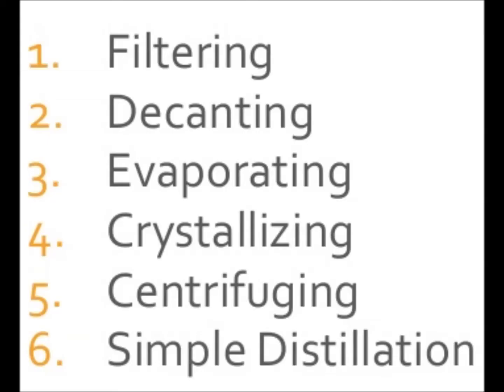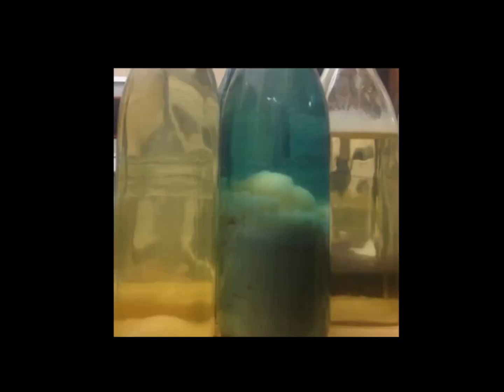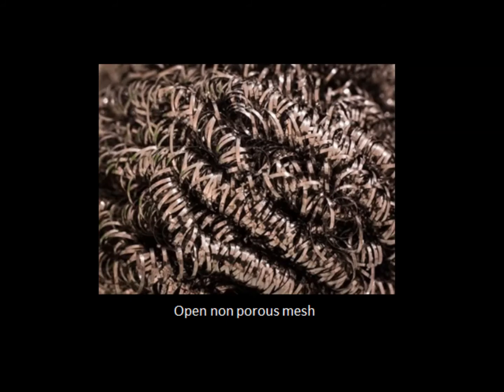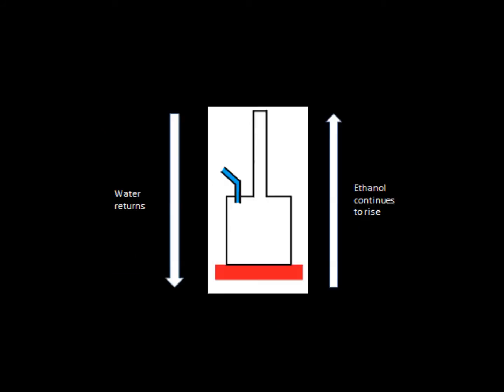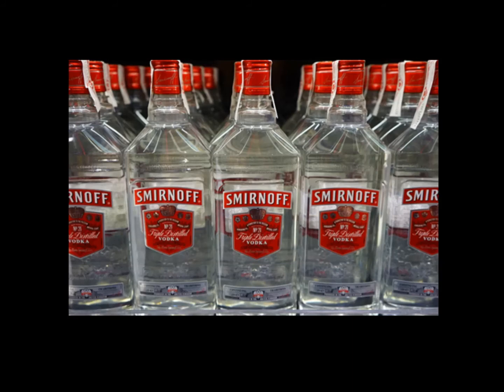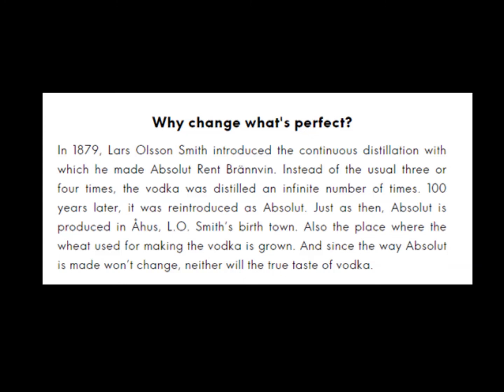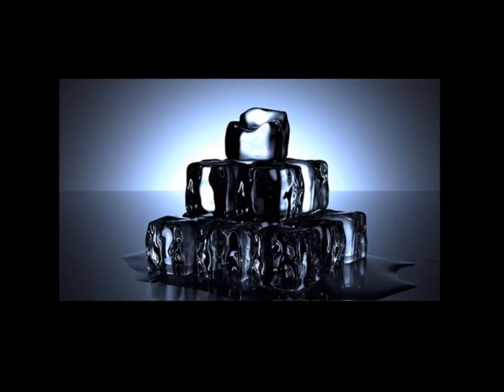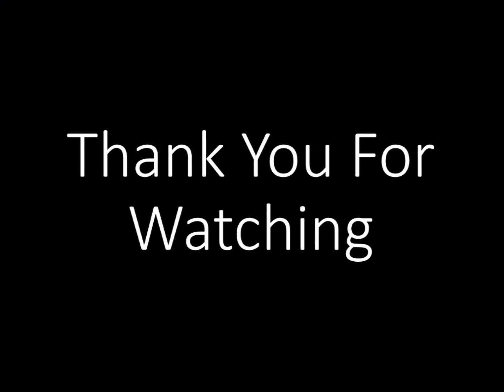How column distillation works (Basic)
This video describes the basic ideas underpinning the operation of a column still. Then briefly explains the ways it separates out alcohol, why a still is used, some of its applications and the benefits vs expenses.